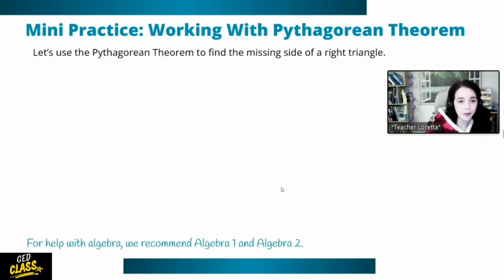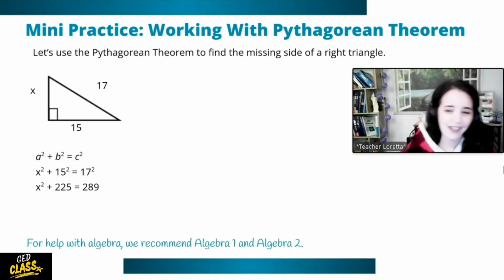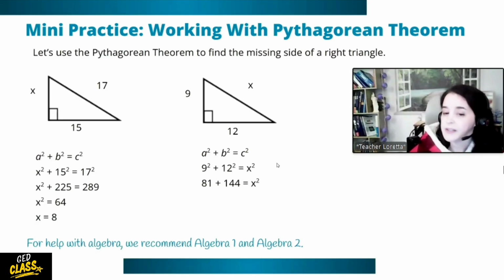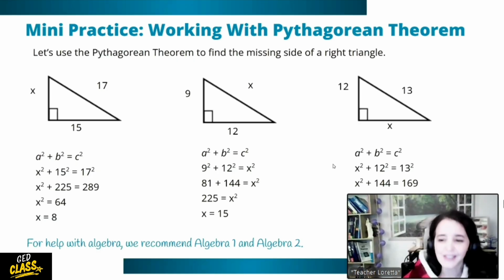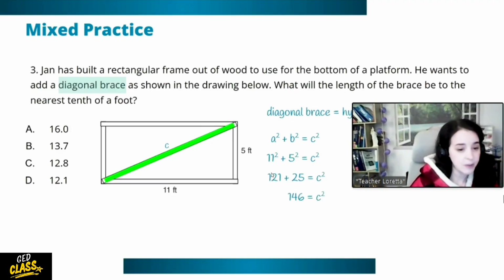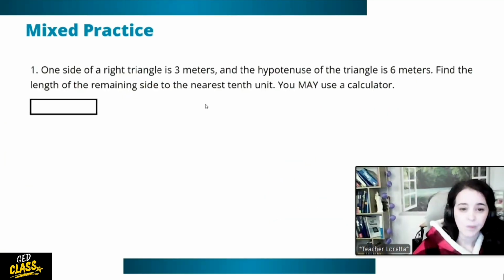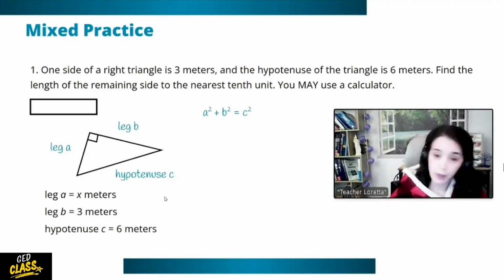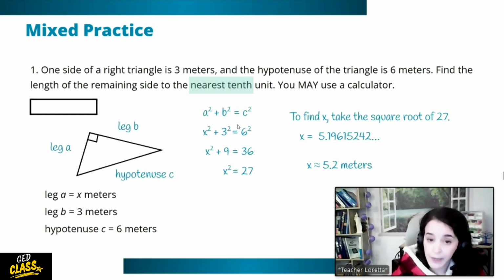GED Math Made Simple: Pythagorean Theorem to Ace in GED Maths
Struggling with right triangles? This GED Math Made Simple: Pythagorean Theorem for Beginners lesson is designed to help you understand one of the most important formulas on the GED Mathematical Reasoning test. The Pythagorean Theorem is a must-know concept in GED Math geometry, and this beginner-friendly guide breaks it down step by step so you can solve problems with confidence.

Video Title: GED Math Made Simple: Pythagorean Theorem to Ace in GED Maths

In this easy-to-follow GED Math geometry tutorial, you’ll learn how the formula a² + b² = c² works and when to use it. We explain how to identify the hypotenuse, plug numbers into the equation correctly, and solve for missing sides in right triangles. Since Pythagorean Theorem questions frequently appear on the GED Math exam, mastering this skill can significantly boost your test score.

This GED Mathematical Reasoning crash course also includes practice examples, common mistakes to avoid, and test-taking tips specifically tailored for adult learners preparing for the GED test. Whether you're reviewing basic geometry concepts or starting from scratch, this GED Math lesson simplifies the Pythagorean Theorem in a way that makes sense.

If you're preparing for the GED exam and want a clear, straightforward explanation of the Pythagorean Theorem, this video is for you. Strengthen your GED Math geometry skills, improve your problem-solving speed, and walk into test day feeling prepared. Watch now and make GED Math easier than ever.

If you’re preparing for the GED and looking for clear, easy-to-understand lessons in English, our channel is the perfect place to boost your success. We provide comprehensive GED lectures covering Math, Science, Social Studies, and Reasoning Through Language Arts, designed to help students build strong concepts, improve problem-solving skills, and pass the exam with confidence. Our step-by-step explanations, practice questions, exam strategies, and real GED-style examples make learning simple and effective for beginners as well as advanced learners. Whether you are studying for the GED test in the United States or internationally, our English GED preparation videos are structured to match the latest exam pattern and help you achieve higher scores. Subscribe to our channel today to access free GED study materials, detailed subject-wise tutorials, and regular updates that will guide you toward earning your General Educational Development credential and unlocking better academic and career opportunities.